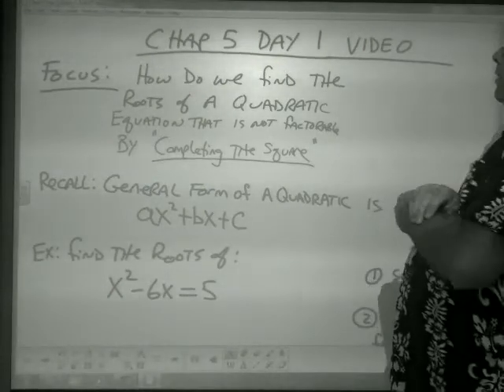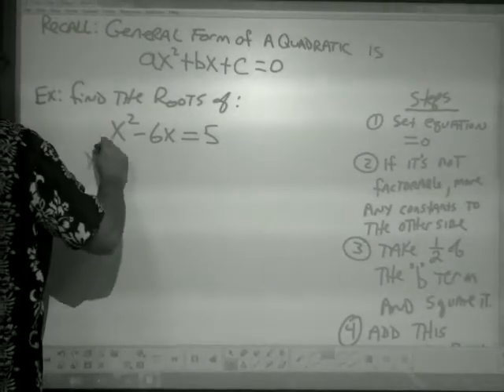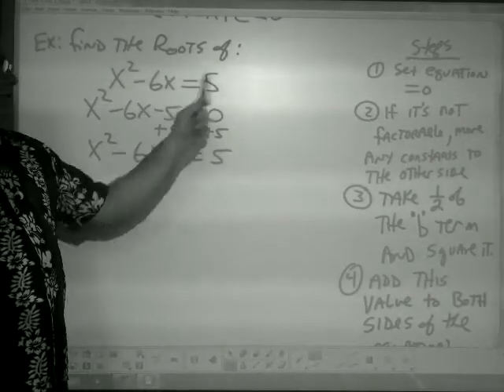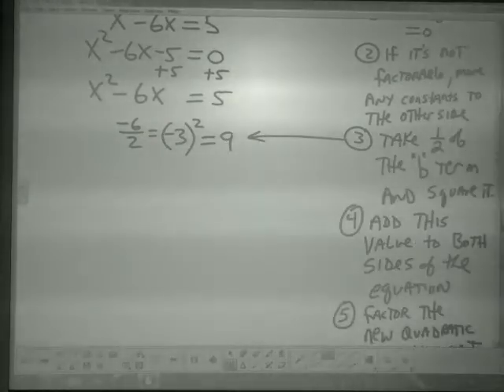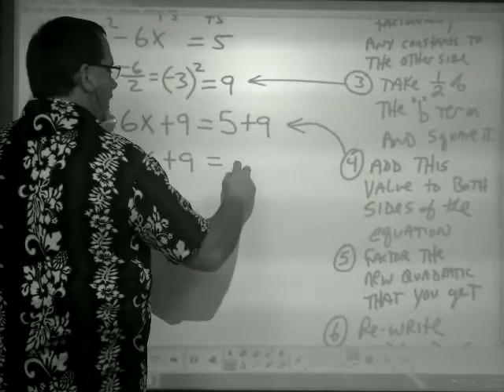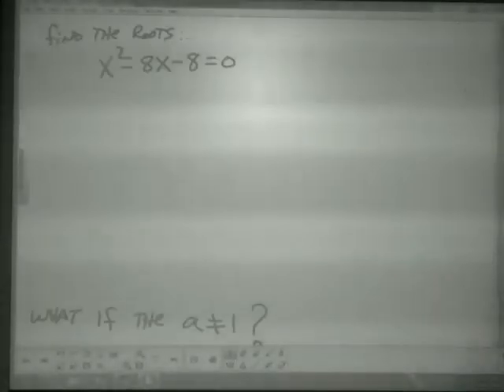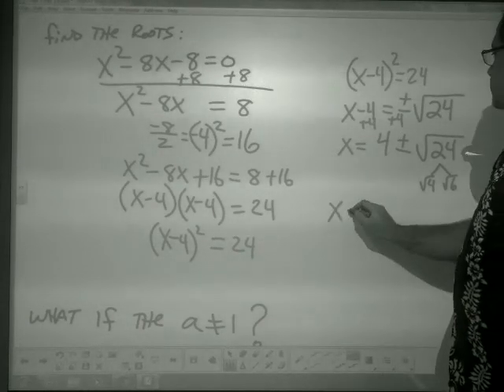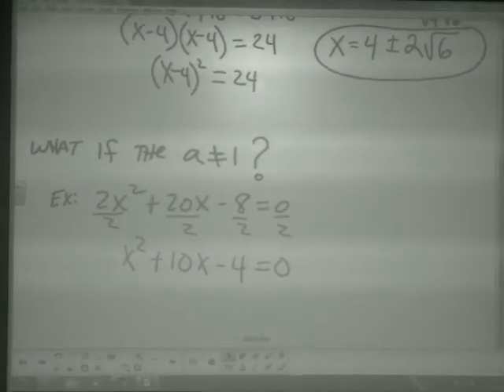A2T Chap 5 Day 1